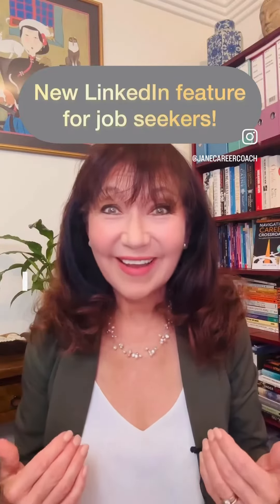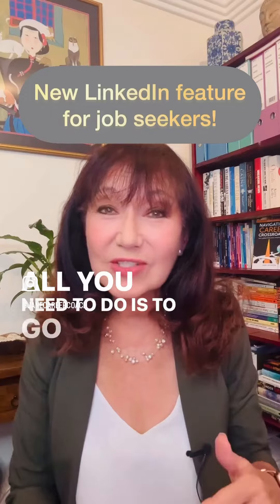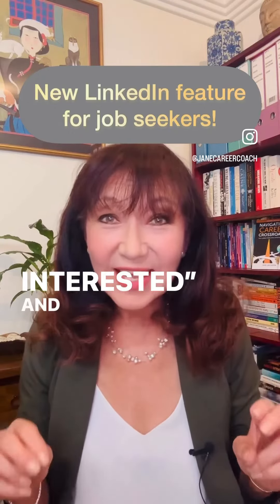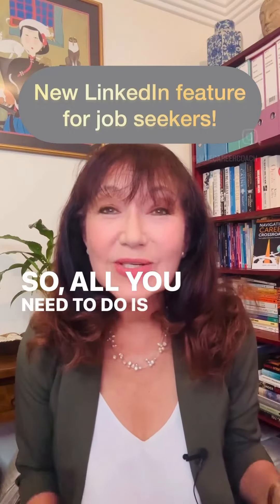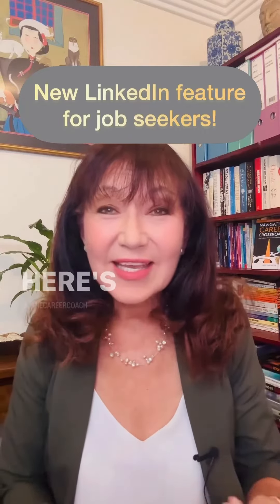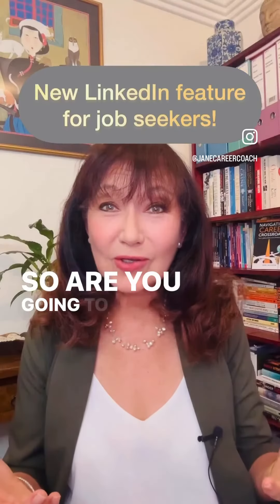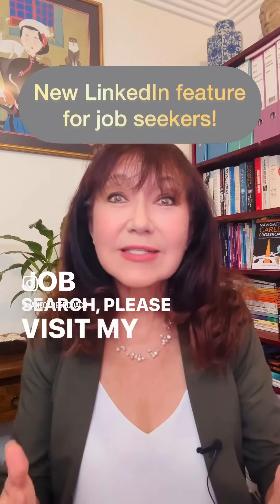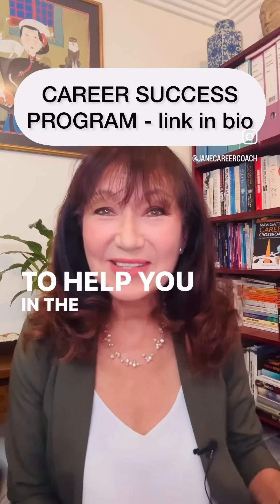New LinkedIn Feature for Job seekers! Target companies for a job with ease.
🤩 Fantastic new and exciting LINKEDINFEATURE for jobseekers looking for a job within a SPECIFIC company!

LinkedIn will roll this feature out to members in mid-March!

You will be able to go to a company page and click ‘I’m Interested’ to signal interest in working for that company.  This click will be shared directly with the company recruiters to consider you for a role in the future.

What do you think of this? Will 🤩 Fantastic new and exciting LINKEDINFEATURE for jobseekers looking for a job within a SPECIFIC company!

What do you think of this?  Will you use this feature to enhance your job search?

My CAREER SUCCESS PROGRAM is all you need to land the job you’ll LOVE!